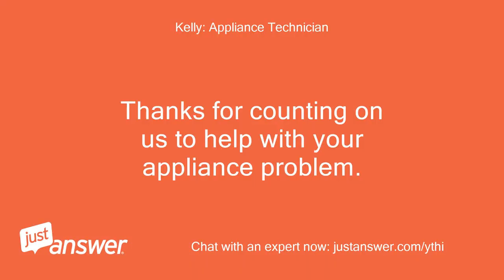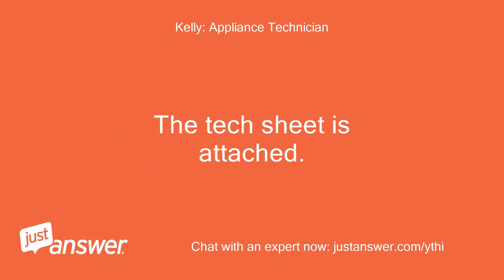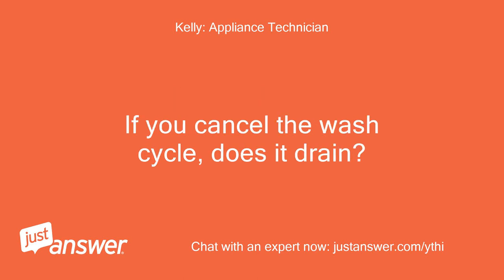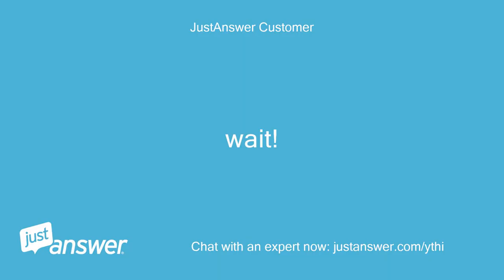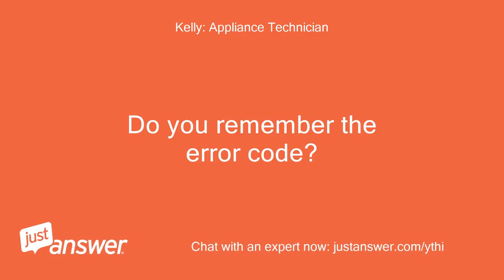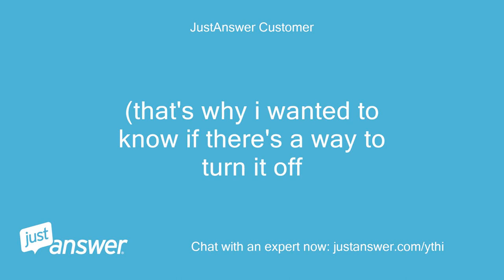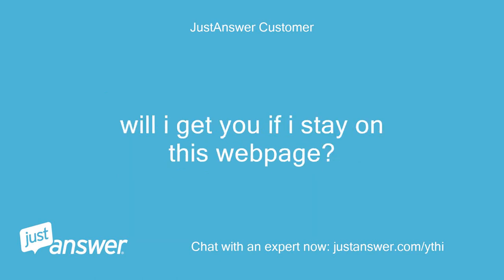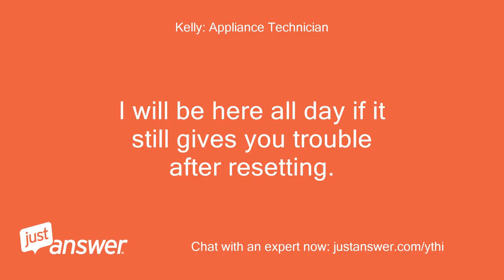Need to know how to reset the control lock on Amana front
JustAnswer Customer: need to know how to reset the control lock on Amana front load washer
Pearl Wilson: Assistant: Can you guesstimate how old your Amana is?
JustAnswer Customer: 11/2007 model # NFW7200TW
JustAnswer Customer: maybe
JustAnswer Customer: I can't change the temp or cycle speeds.
JustAnswer Customer: don't know if something's broken or if the control lock is on (even tho the light is not lit)
Kelly: Appliance Technician: If the lock light is not on, it likely needs a reset.
Kelly: Appliance Technician: Unplug the machine for    5 full minutes    to reset the electronics.
Kelly: Appliance Technician: Does the behavior change?
JustAnswer Customer: well right now it's full of water and I can't move it.
JustAnswer Customer: I can't find the manual .
JustAnswer Customer: Can you tell me how to turn it on or off?
JustAnswer Customer: And, can you tell me what buttons to push to run it thru diagnostics?
Kelly: Appliance Technician: Sure!
Kelly: Appliance Technician: To unlock, press the Wash/Rinse Temp and Spin Speed pads at the same time for three seconds.
Kelly: Appliance Technician: The tech sheet is attached.
Kelly: Appliance Technician: If it is full of water, it won't allow any cycle changes until it is empty.
Kelly: Appliance Technician: Do you hear the pump humming or buzzing, trying to run?
JustAnswer Customer: it has been sitting with water in it on the "normal cycle" option for over 10 minutes with nothing happening.
JustAnswer Customer: I just changed it to superwash and it sounded like it was going to drain but it didn't and nothing is happeningif I turned the breaker to the washer off for 5 minutes, would that reset it the same as if I unplugged it?
JustAnswer Customer: well, now it is washing the clothes.
Kelly: Appliance Technician: Yes, but if there is water in the tub, the pressure switch will see it and not allow the control to start a new cycle.
Kelly: Appliance Technician: Do you hear a humming/buzzing from the back of it near the bottom?
Kelly: Appliance Technician: If you cancel the wash cycle, does it drain?
JustAnswer Customer: i don't have a cancel wash button.
JustAnswer Customer: i only have push dial to start/pause
JustAnswer Customer: if i turn it off and then turn back on and put it on spin only, it will drain and spin want me to do that?
Kelly: Appliance Technician: Yes, we just need to see if it pumps out.
JustAnswer Customer: ok, so i know it pumps out because i did that earlier this morning when i was messing around with trying to figure it out earlier on my own
Kelly: Appliance Technician: Okay, so it wounds like the power cycle has reset the electronics.
Kelly: Appliance Technician: Let me know if it stalls again on you!
Kelly: Appliance Technician: You may post back at anytime with follow up questions.
JustAnswer Customer: wait!
JustAnswer Customer: i'm not quite thru.
JustAnswer Customer: to recap, once it gets thru this cycle, i should unplug for 5 minutes or can turn off breaker for 5 and the machine will reset, right?
Kelly: Appliance Technician: Oh, no worries, you can post here anytime!
Kelly: Appliance Technician: :)
Kelly: Appliance Technician: Yes, it should clear any current faults and reset the control.
JustAnswer Customer: what started all of this, is that the machine started acting up with an error code.
JustAnswer Customer: it happens after the machine filled, went thru the wash tumble and then drained.
JustAnswer Customer: so, i hit the start button and the machine carries thru to the rinse cycle (fill, tumble, drain) and the chime dings again.
JustAnswer Customer: Next, i push start and it goes thru another rinse (fill, turmble, drain) but then it dings and it wouldn't start up again do you follow me so far?
Kelly: Appliance Technician: Do you remember the error code?
JustAnswer Customer: The only way i can get it to proceed is to turn machine off.
JustAnswer Customer: then turn it back on and press the spin only button so the clothes would spin out the excess water and finish the cycle
JustAnswer Customer: i think the code is nf = not filling
Kelly: Appliance Technician: Ah, that would stall it at the rinse cycle because the rinse cycle is all cold fill.
Kelly: Appliance Technician: If you select a cold wash, does the cold water come into the machine?
JustAnswer Customer: ha!
JustAnswer Customer: now we're back to full circle.